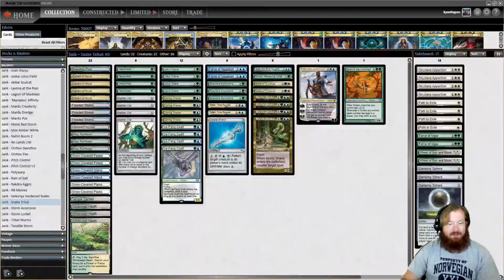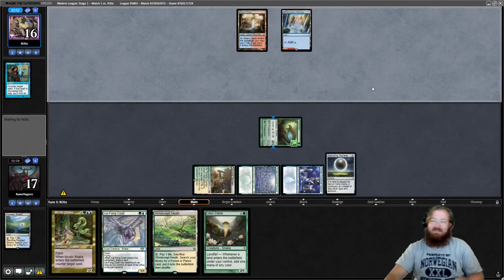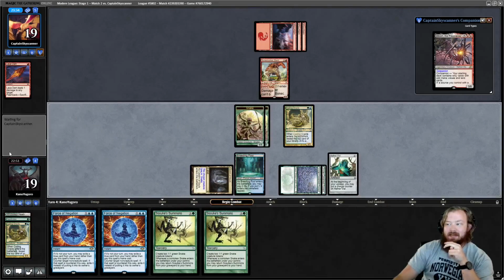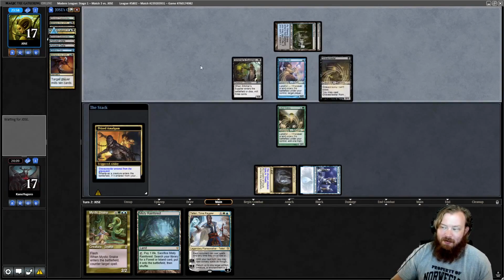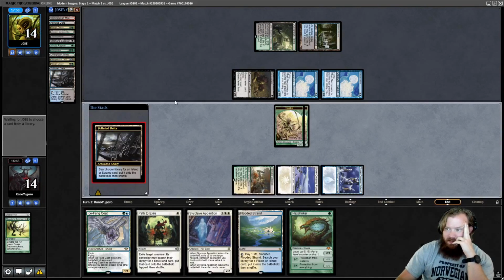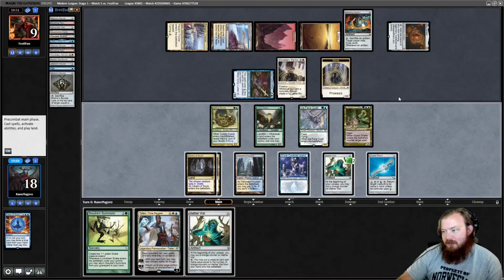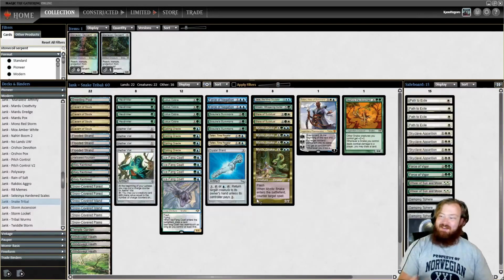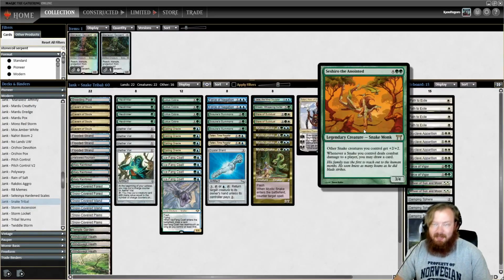Modern Bant Snake Tribal \ Mad Meta Magic #84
Kano plays a new (old) tribe in modern!